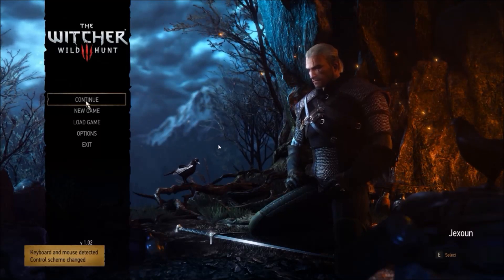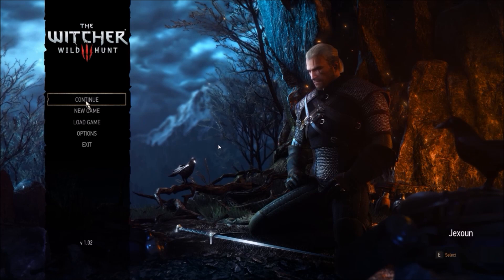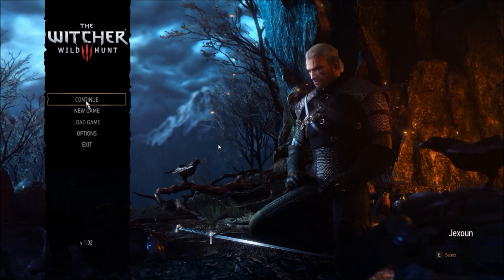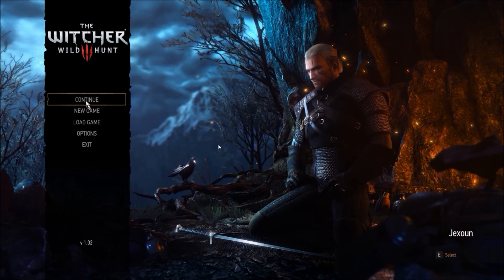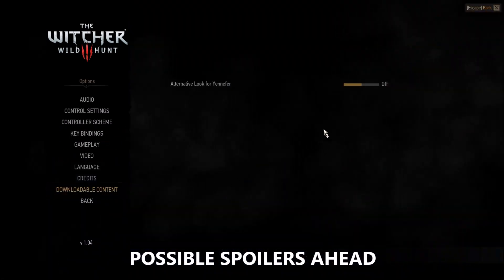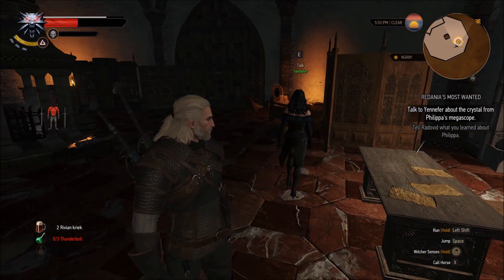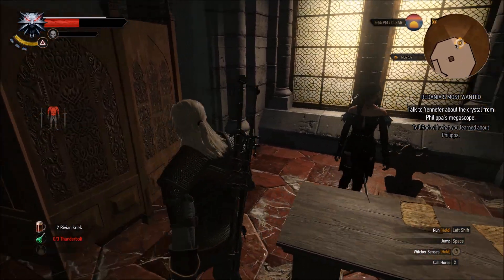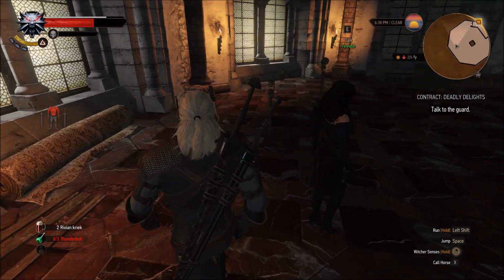Witcher 3 Free DLC: Alternative Look for Yennefer (How to access)